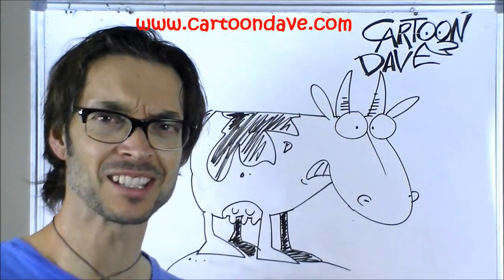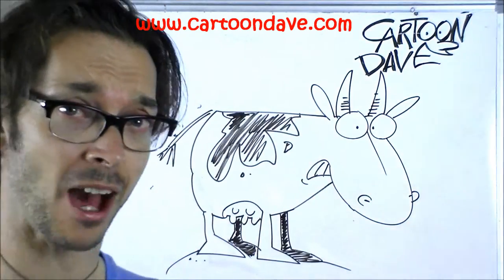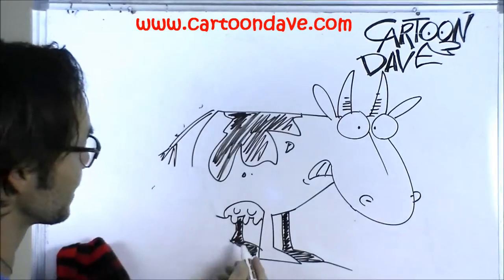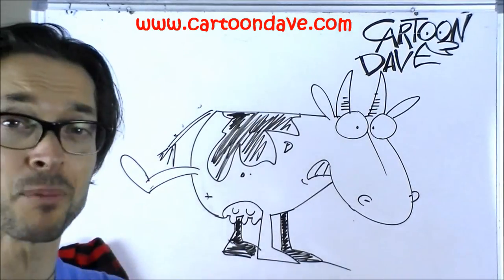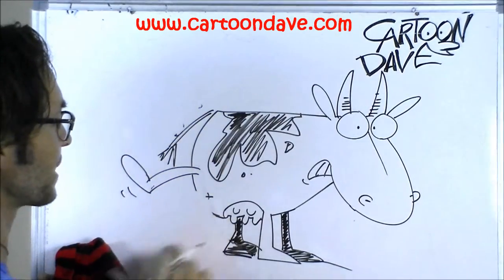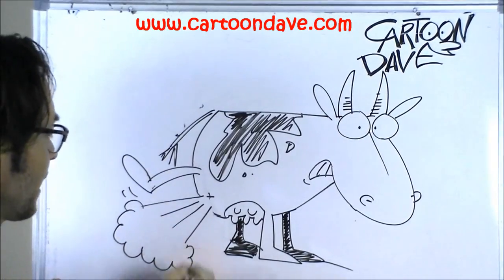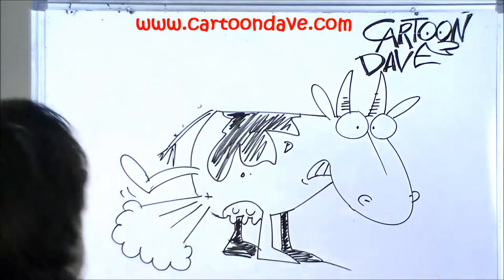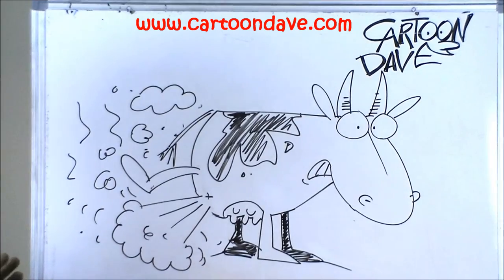How to draw FARTS Cartoon Dave 032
Learn to draw farts in 2 minutes with TV's Cartoon Dave.

Why farts? The real question is why not??

Here we'll take a simple cow (see lesson 31 if you want to draw the cow as well), and we'll make that big sack of beef do an amazingly stinky fart!!

From here, you'll be able to try loads of farting things... chickens, dogs, grannies... it's up to you. Happy farting!!